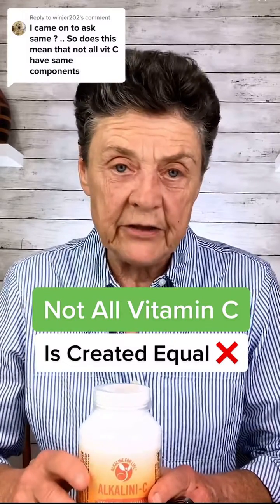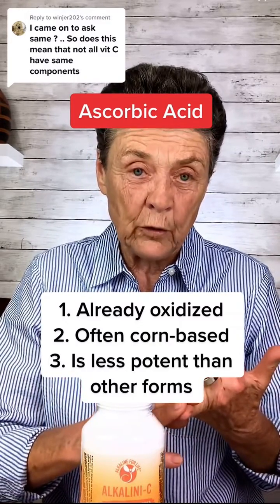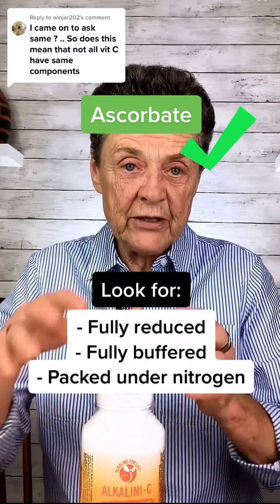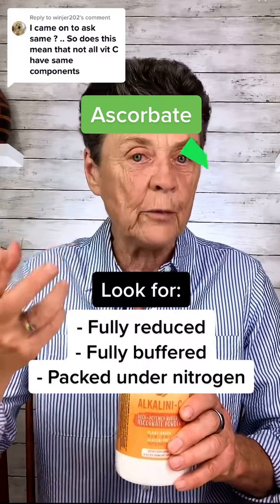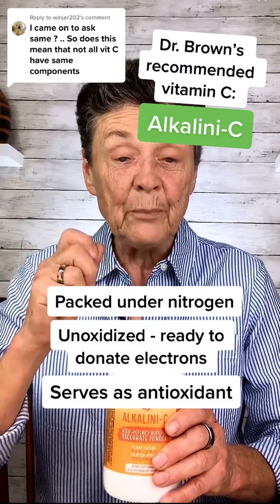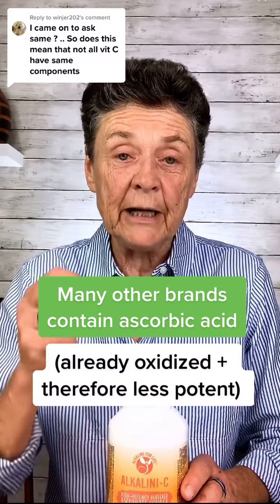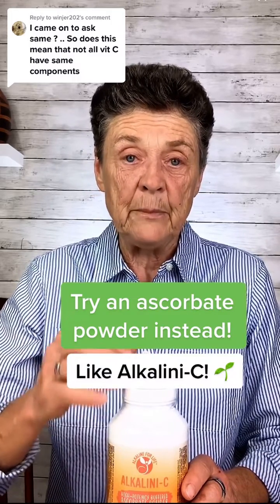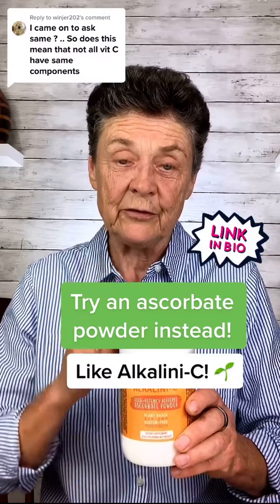Not All VitaminC is Created Equal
One of our most frequently asked questions - if both ascorbate and ascorbicacid are forms of vitaminC … then what’s the difference? 🤔

The answer has to do with potency and the amount of antioxidants the vitamin has left to donate to the body.

→ Want to learn everything you need to manage & reverse your osteoporosis/osteopenia naturally in one inspiring weekend with Dr. Brown? Join Dr. Brown's Better Bones Solution Online Workshop!